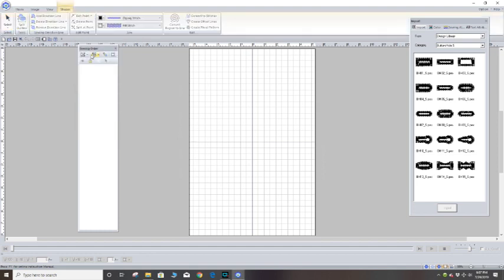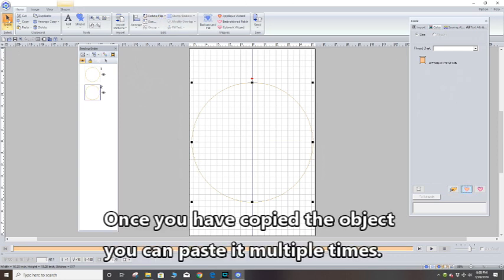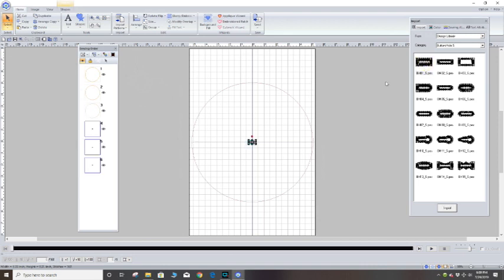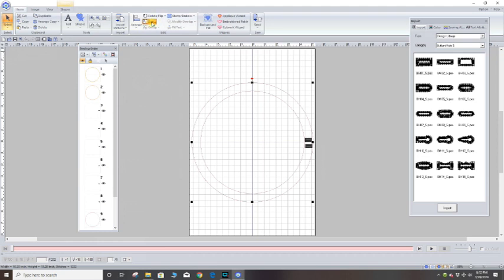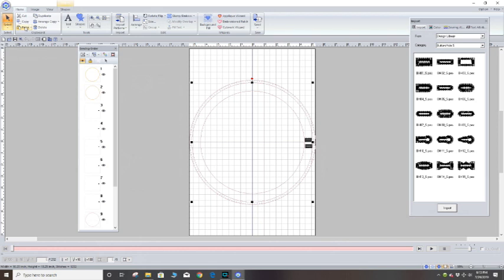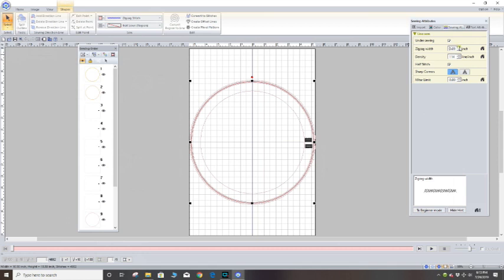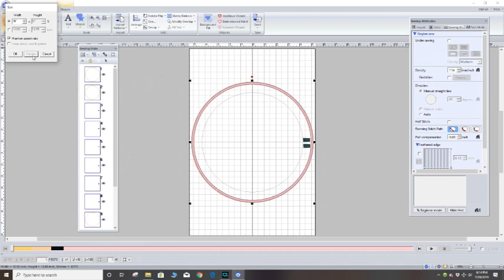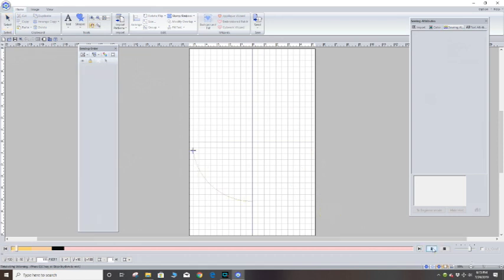In the Hoop bowl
This is a tutorial for creating an In The Hoop circular cover for a bowl using PE Design 11 /Palette 11 for a Brother Luminaire or a Babylock Solaris